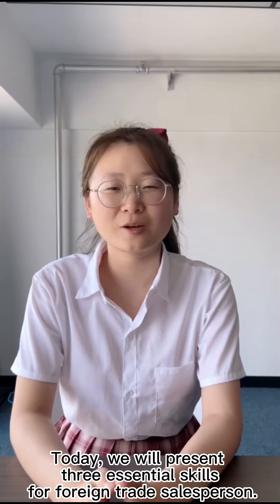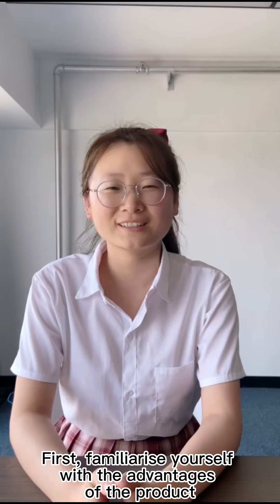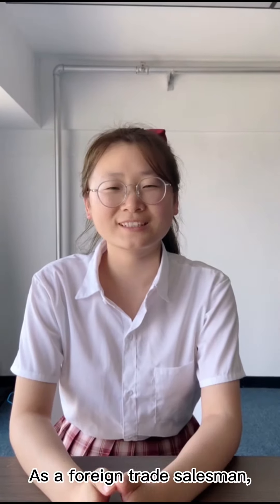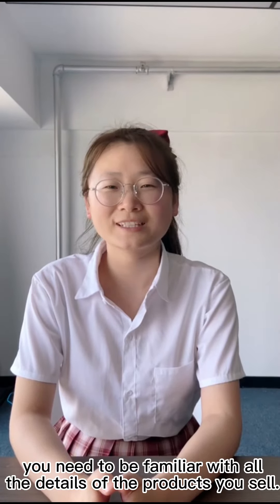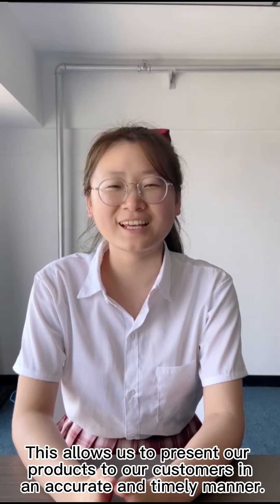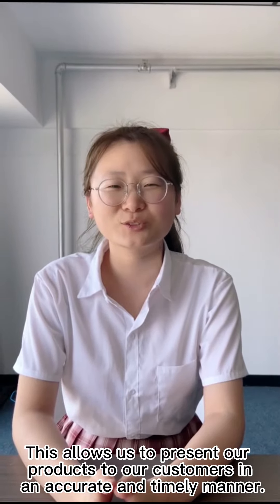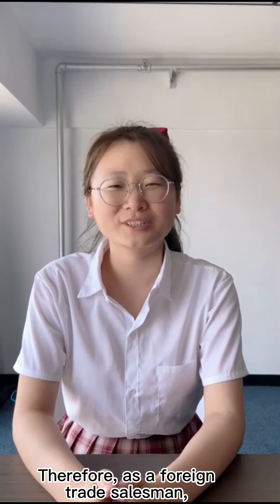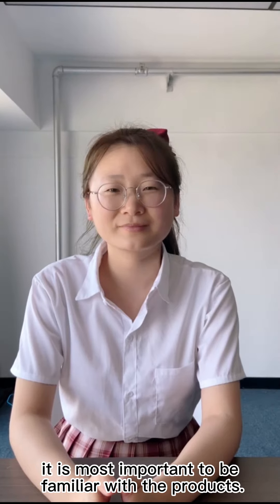Some foreign trade knowledge for salesman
foreign trade#electric